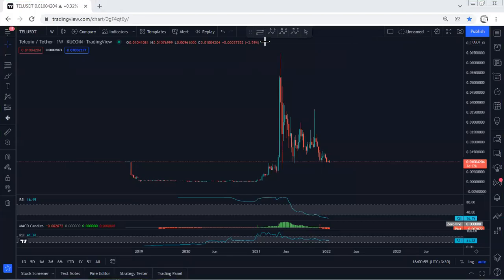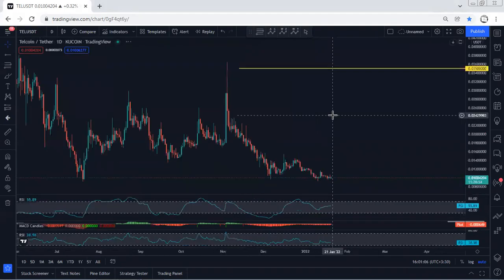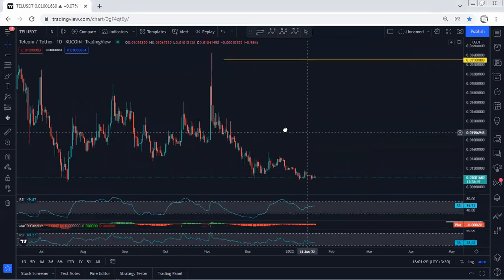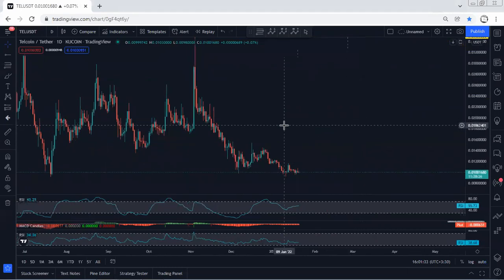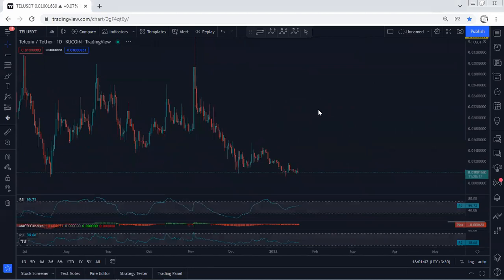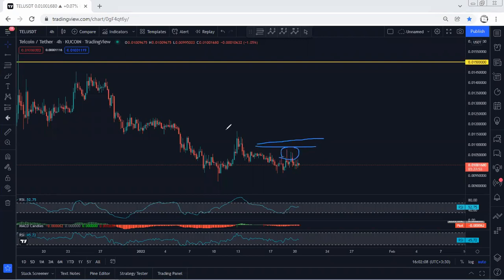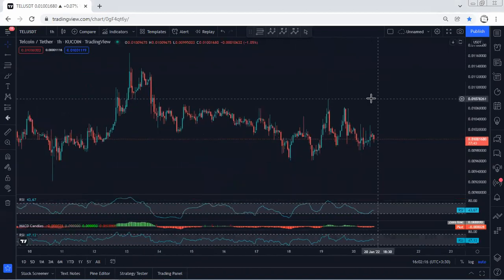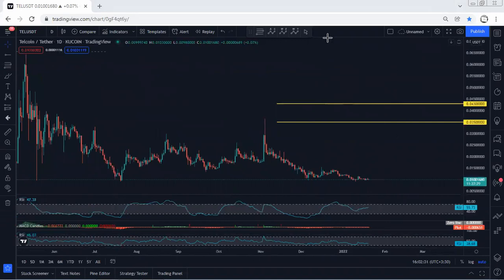Telcoin Technical Analysis for January 20 , 2022 - TEL